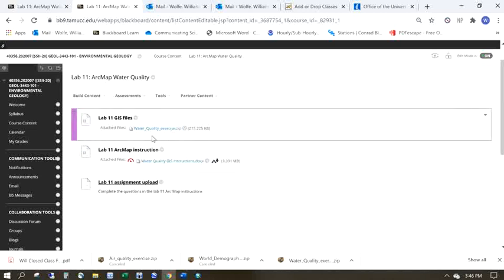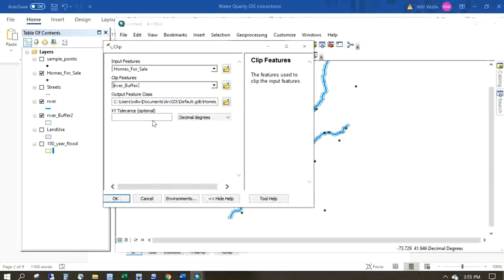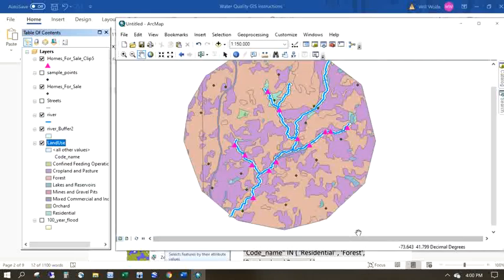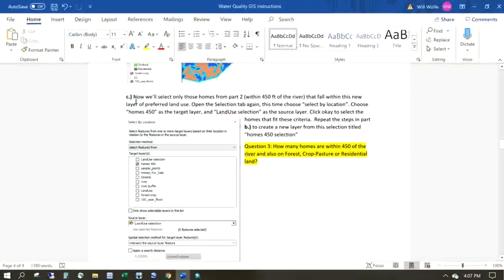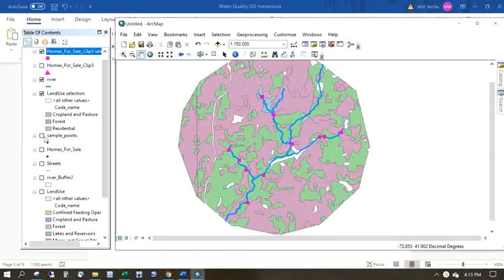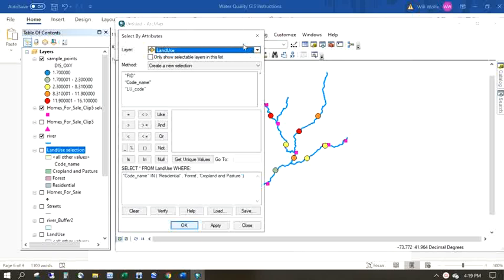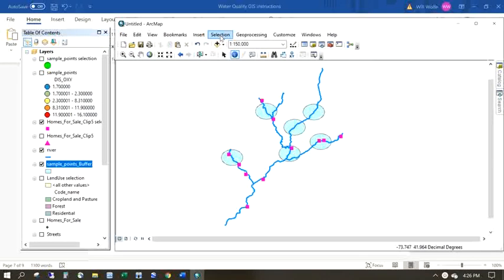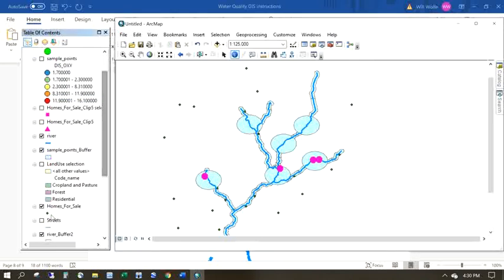lab 11 video tutorial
ArcMap Water Quality GIS exercise video walk through